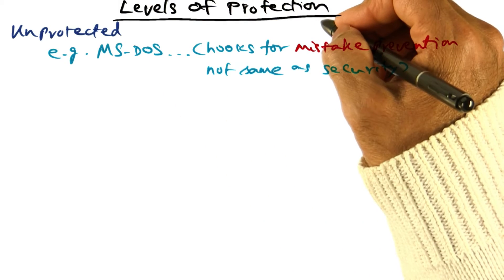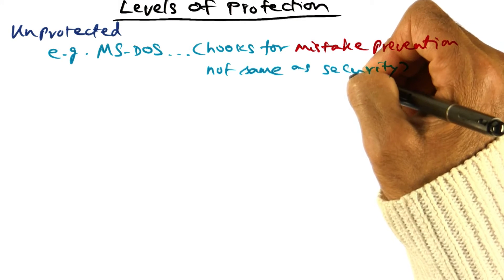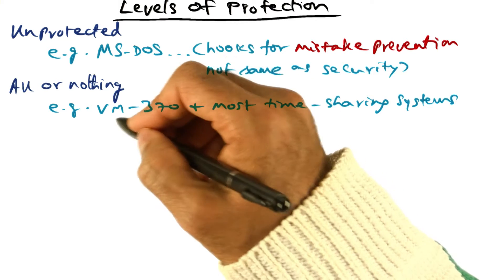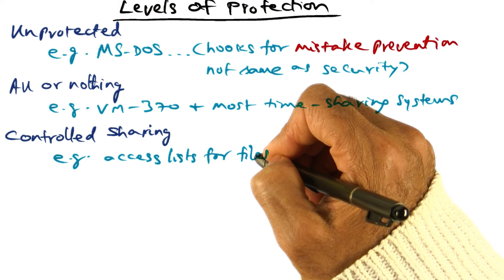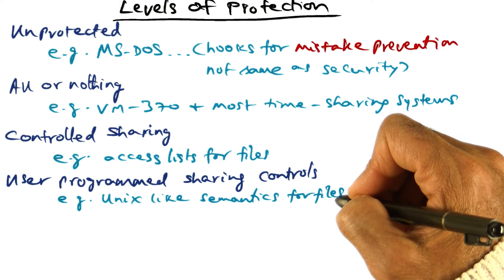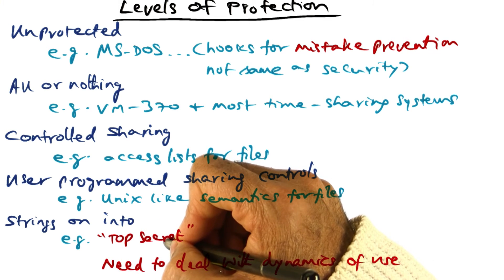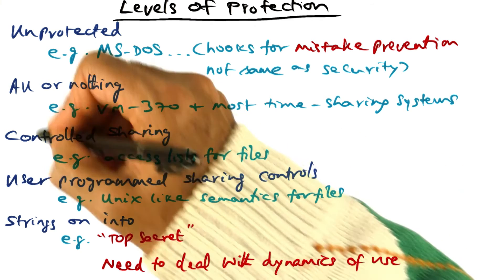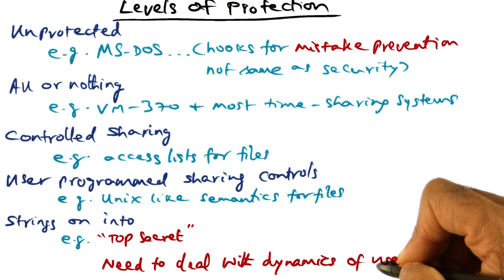Levels of Protection - Georgia Tech - Advanced Operating Systems